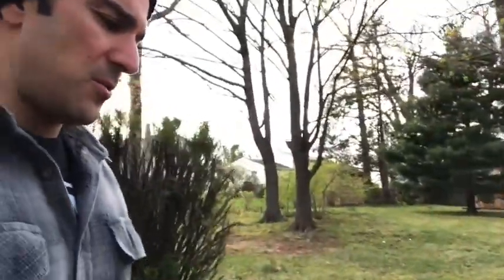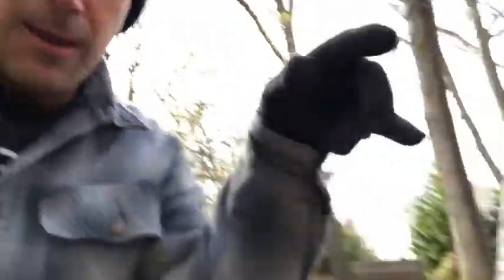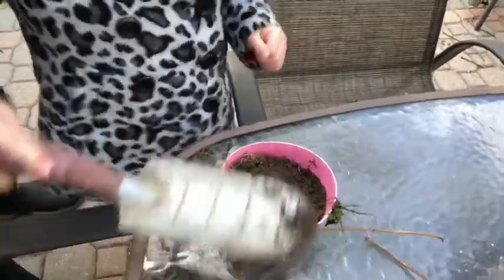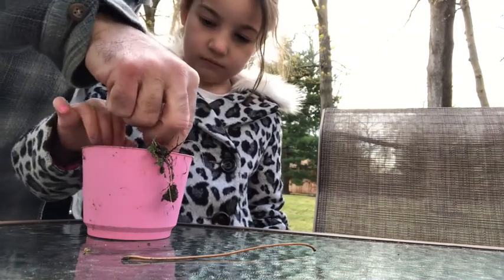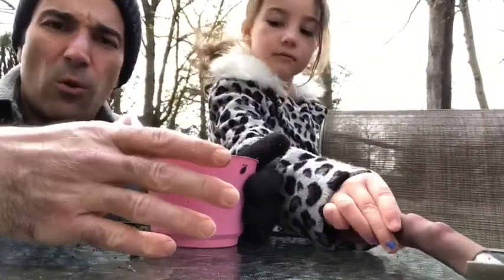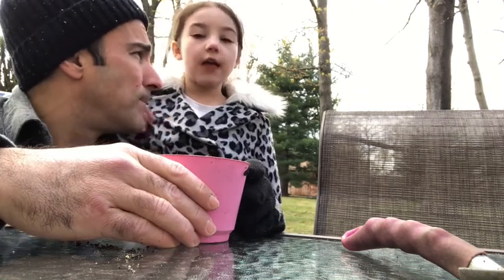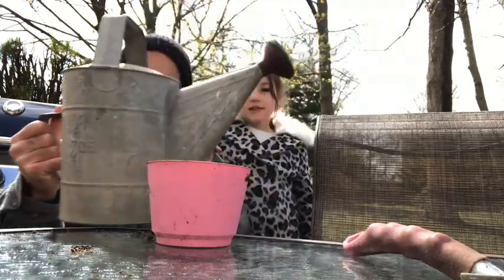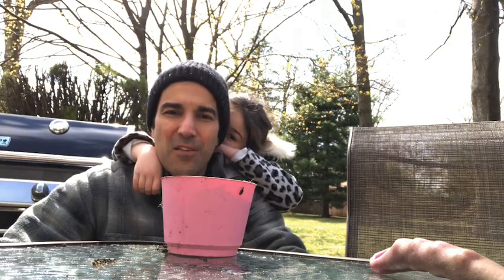Planting a a Seed 4/16/20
Let’s plant!